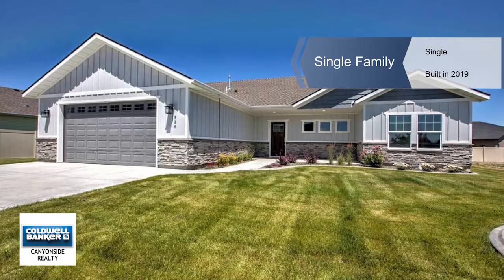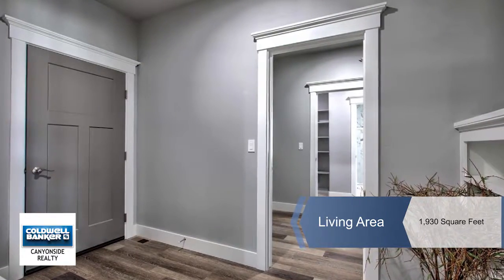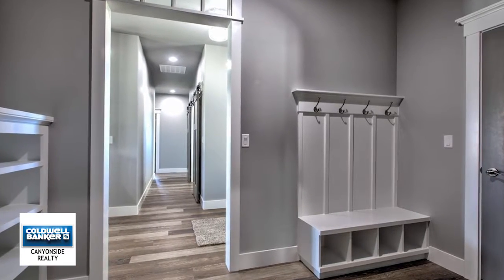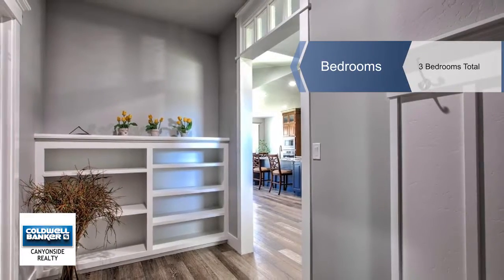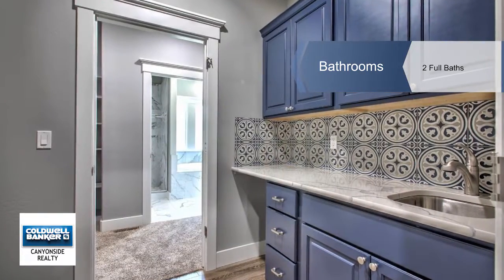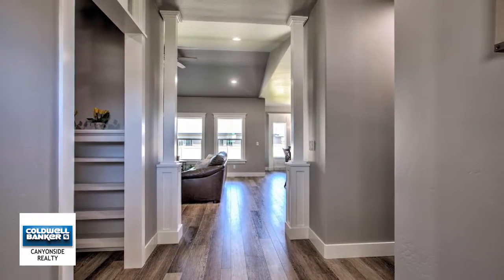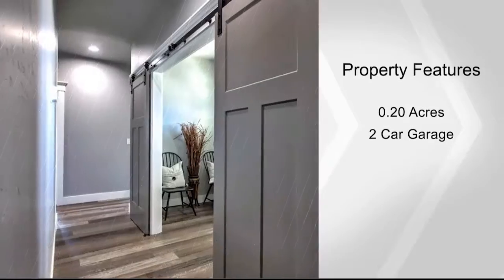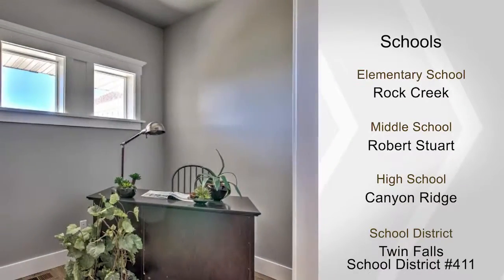536 Hidden Trail Lane, Twin Falls, ID 83301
This 2019 Parade Home is looking for a new owner who wants a timeless craftsman feeling home with built-ins throughout.  Features include columns, barn doors and transom window, two tone cabinetry that has dove-tailed drawers, upper cabinets have glass, pull-out trash bins, All stainless appliances with refrigerator complete this beautiful kitchen.  The yard is fully landscaped & fenced.    Granite & tile, LVP, laundry sink, walk-in shower & garden tub. You just need to bring your stuff and move on in.